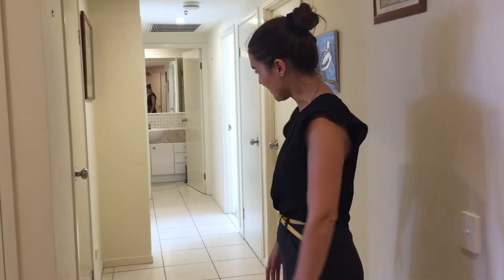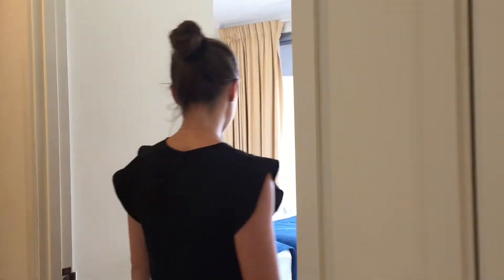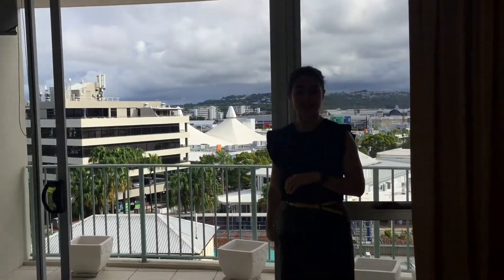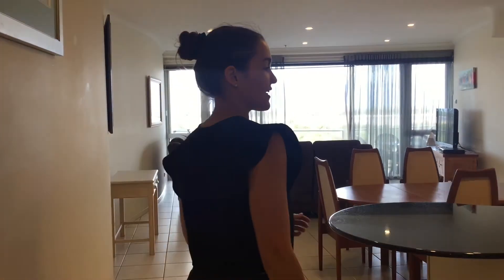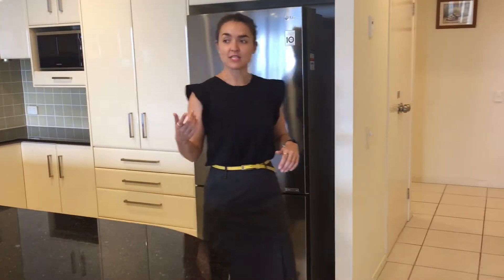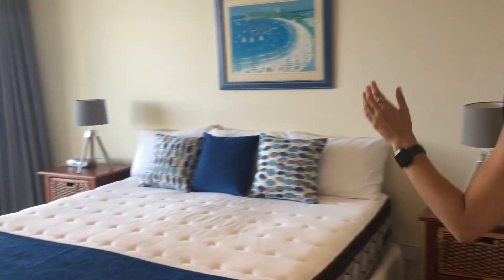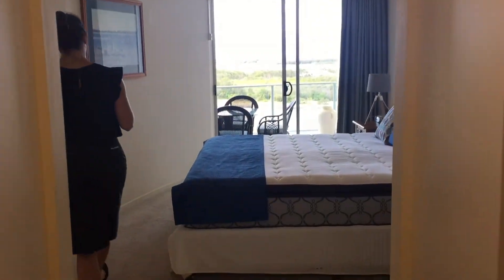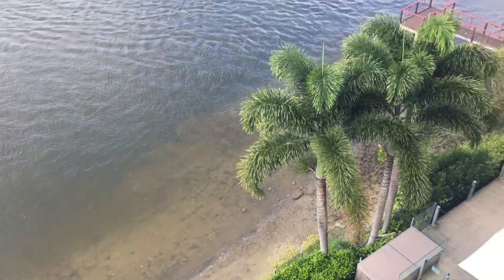For Rent - 504/6 Wharf Street, Maroochydore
504/6 Wharf Street, Maroochydore
3 Bed 2 Bath 1 Car
Furnished
Rent $650 per week
Bond $2600

Imagine waking up to these amazing views each and every morning? Well you can do just that by securing this lovely fully furnished 3 bedroom apartment on the direct waterfront in Maroochydore. Sit on the balcony with your morning coffee or afternoon wine and watch the world go by.

The lifestyle on offer is second to none the features of the apartment include:

- Open plan air-conditioned living
- Three good size bedrooms all with balcony access
- Master bedroom has ensuite, walk-in robe and stunning water views
- Kitchen comes fully equipped with everything you need
- Main bathroom and separate laundry
- Full resort facilities for your use
- Car space in secure underground car park
- To fully appreciate what is on offer an inspection is a must.

Come and see what all the fuss is about and secure this unit today. It won't last long.

*Sorry no animals allowed at this one but we have other rentals that do allow them. Hop onto to take a look at our current available rental properties.

**As all properties can be different, please contact your internet provider to find out more information regarding internet access at this property. Please note, owners are not required to ensure there is an active line available so tenants may have to seek alternative internet arrangements where a connection is unavailable.